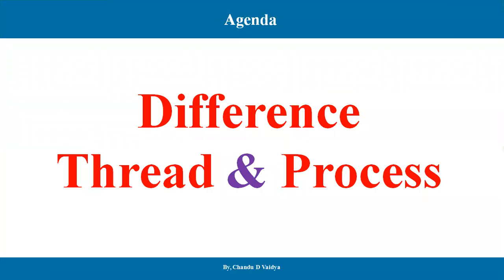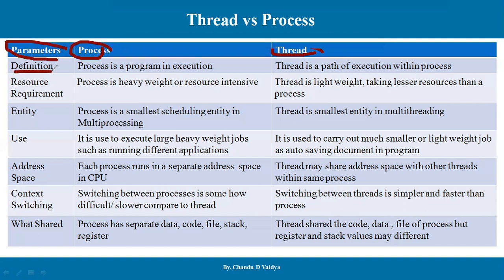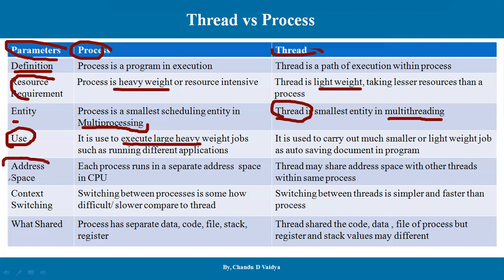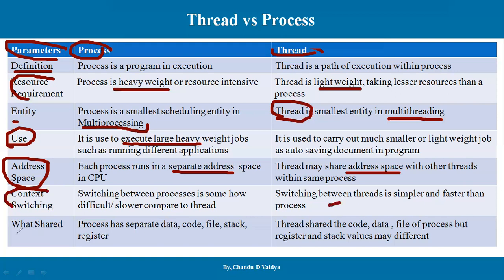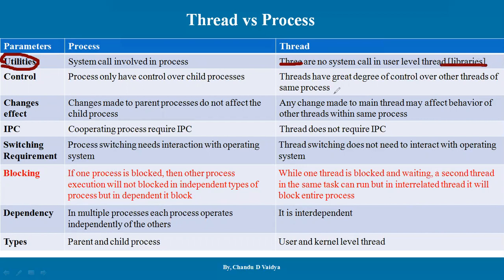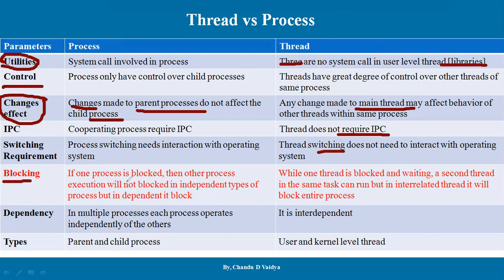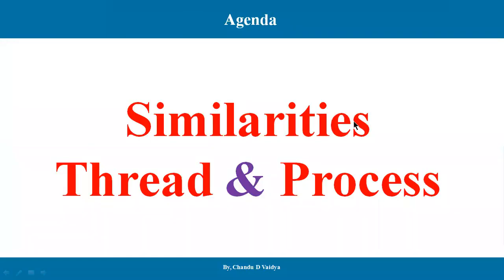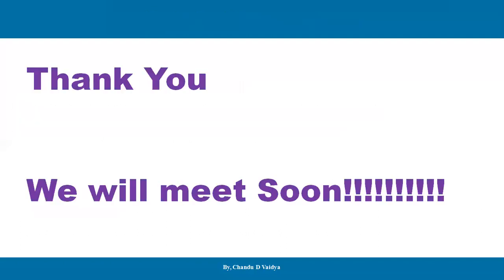Process vs Thread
Difference between Thread and Process